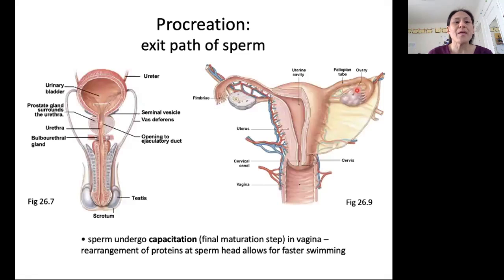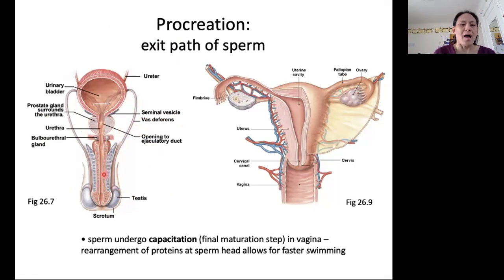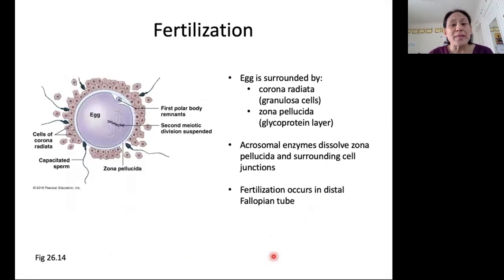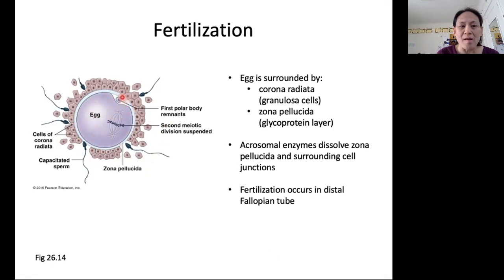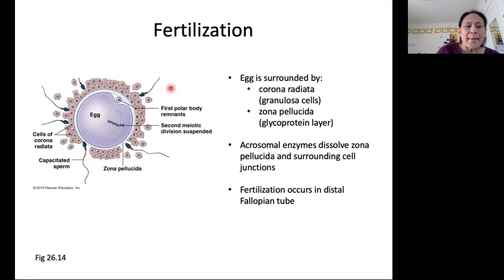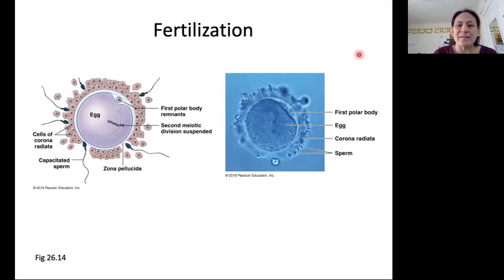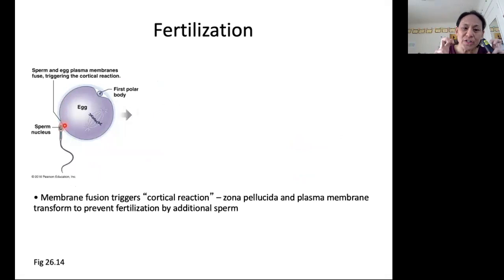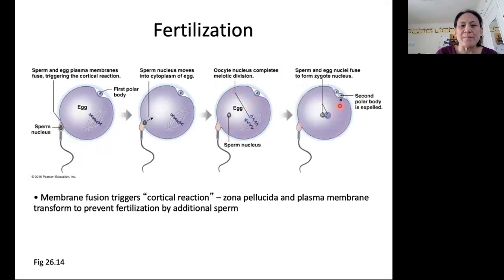Preganancy and parturition 1